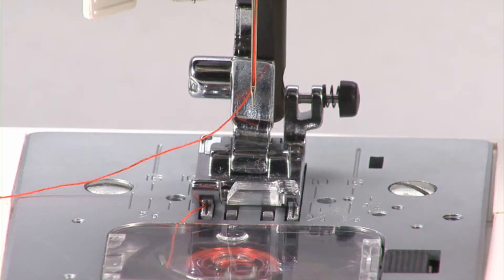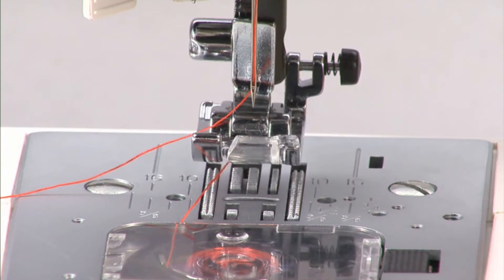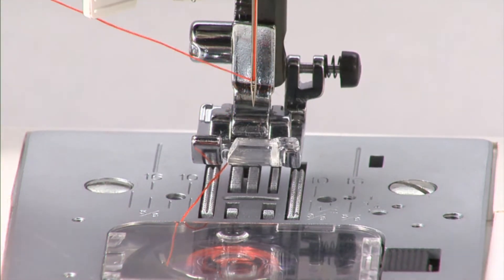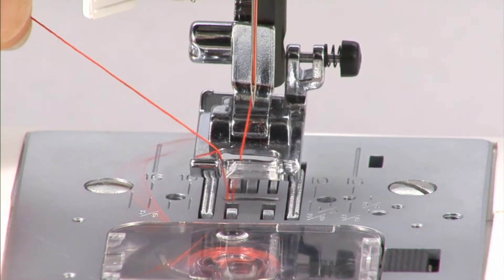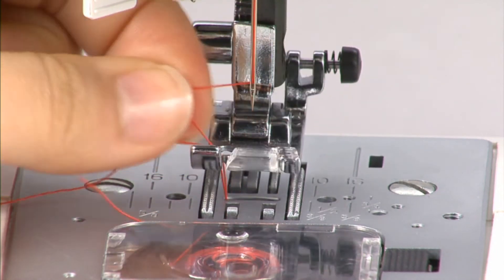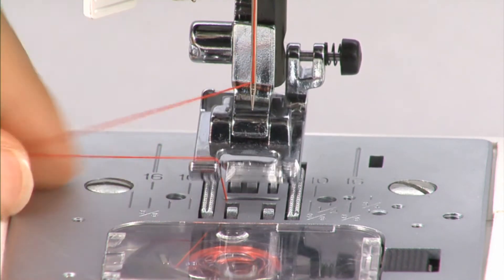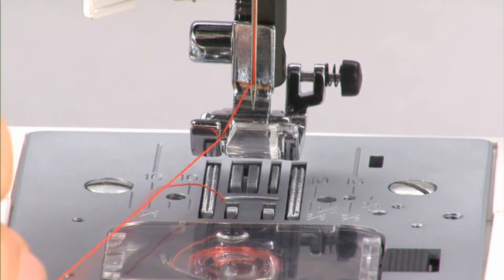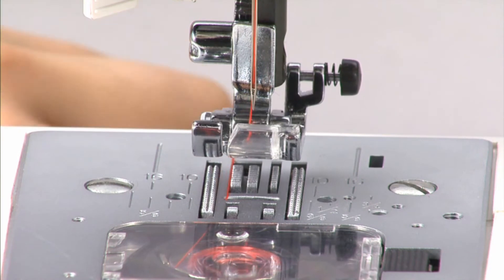JUKI HZL-27Z & HZL-29Z - Chapter 4: Picking Up Bobbin Thread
Welcome to chapter 4 of the HZL-27Z & HZL-29Z instructional video series. In this video, you will learn how to wind your bobbin.